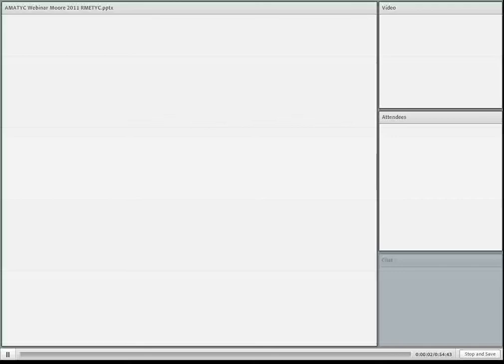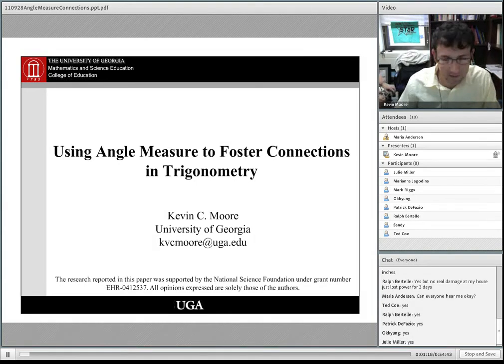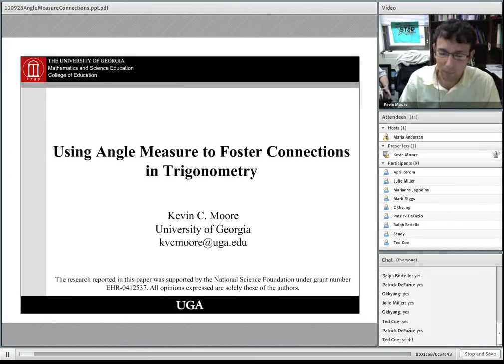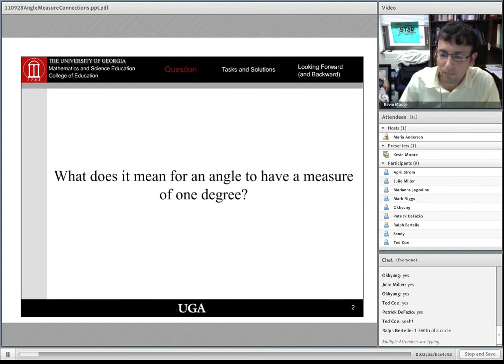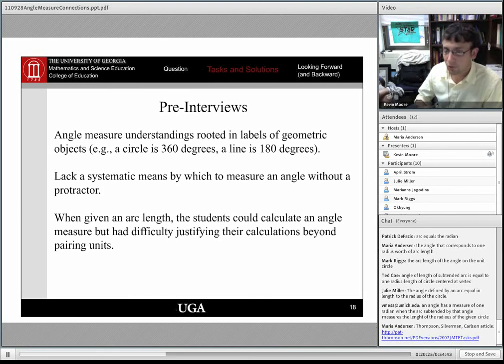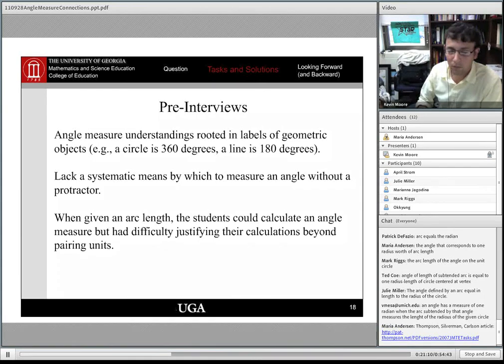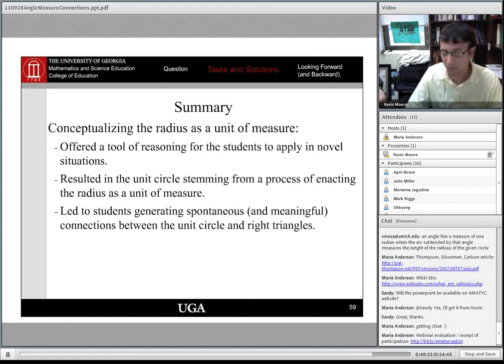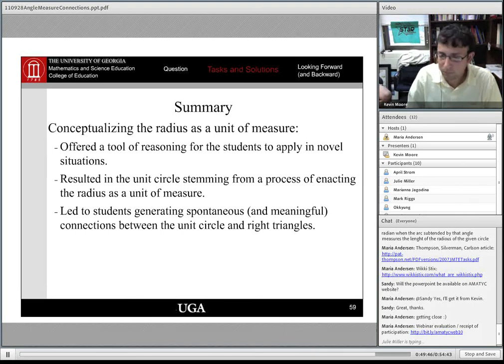AMATYC Webinar: Using Angle Measure to Foster Connections in Trigonometry